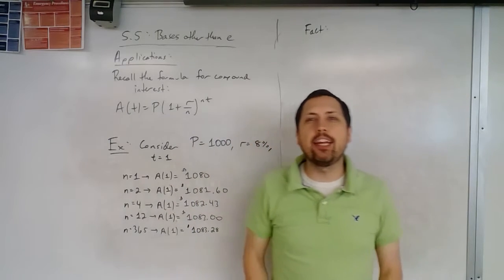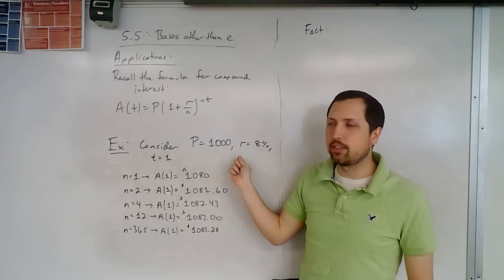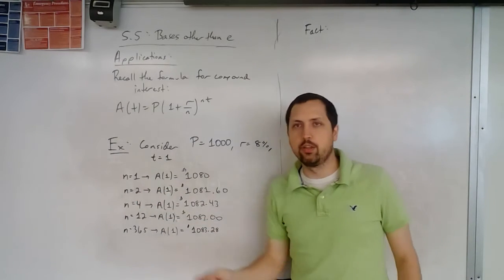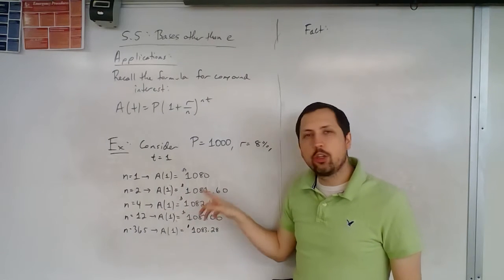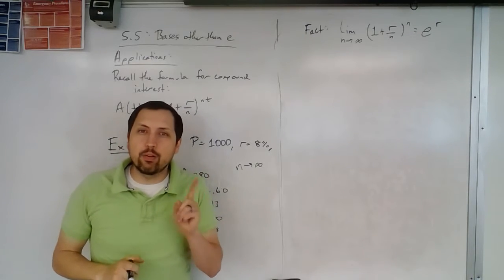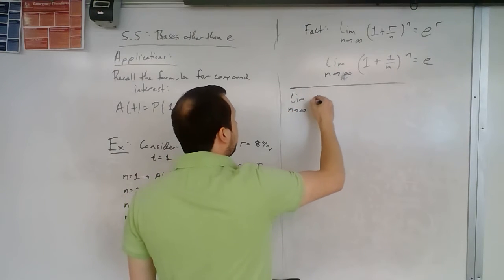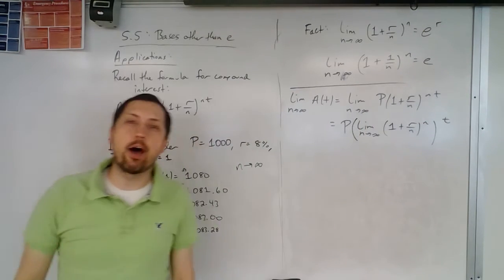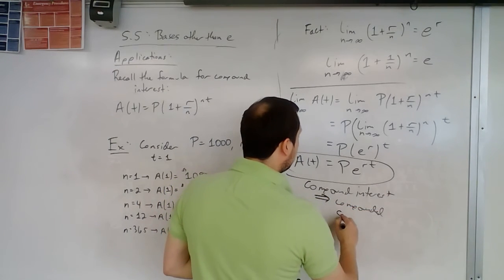Section 5.5 (part 2) - Applications to compound interest